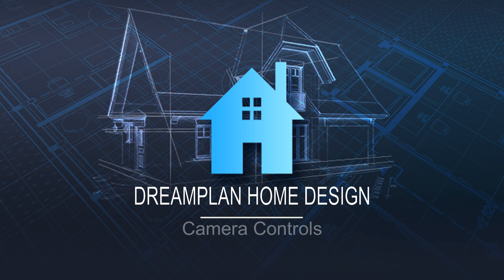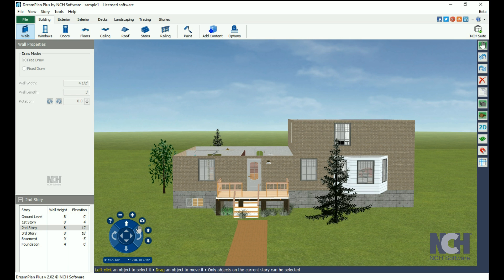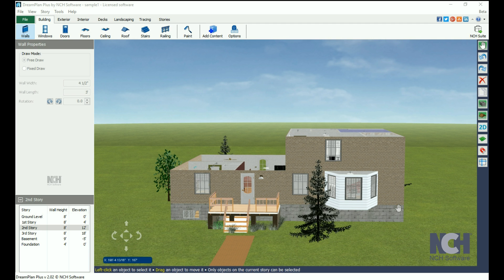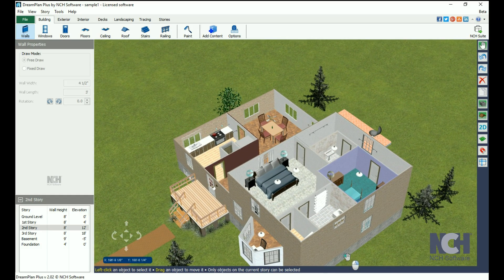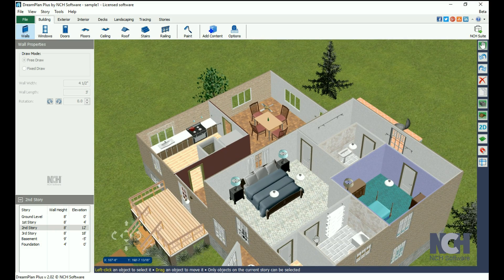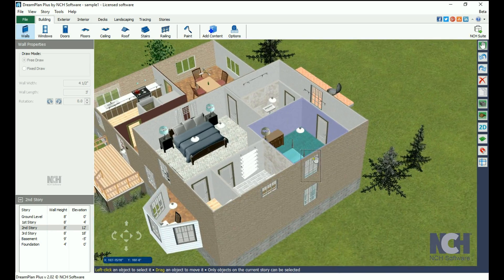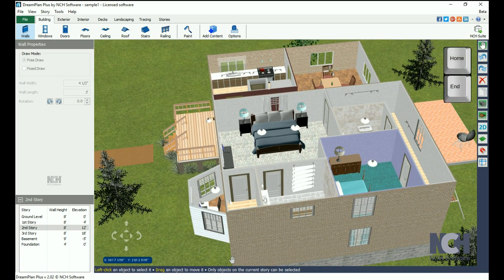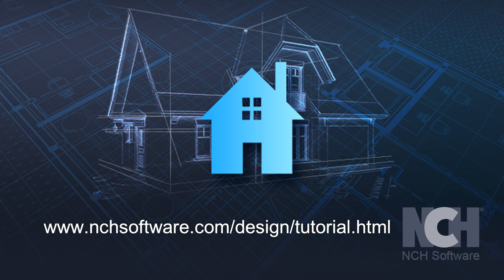How to Use Camera Controls | DreamPlan Home Design Tutorial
DreamPlan Home Design Software video tutorial - Camera Controls

This video tutorial will show you how to use the camera controls in DreamPlan Home Design Software. Navigate the software using the on-screen controls, keyboard shortcuts, and the computer mouse.

Visit the DreamPlan forum to ask other users for help or share your designs